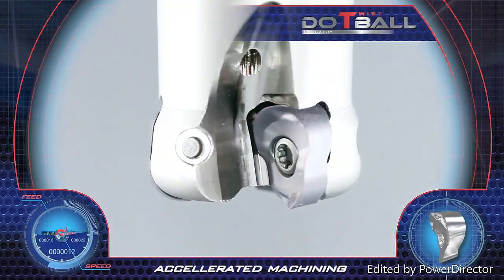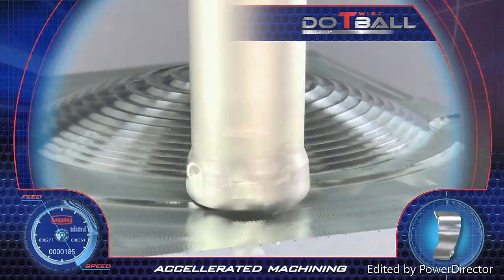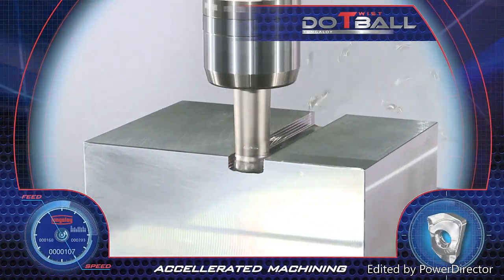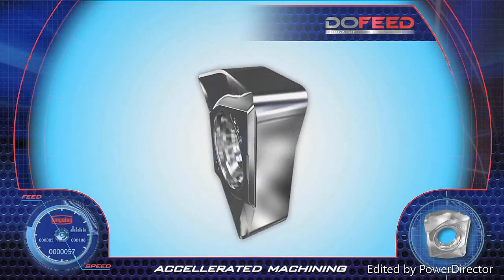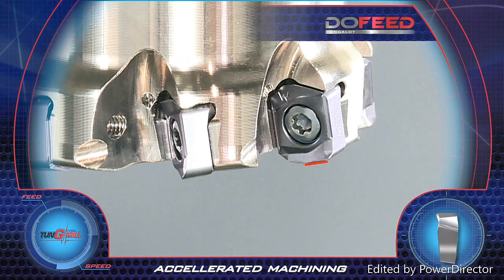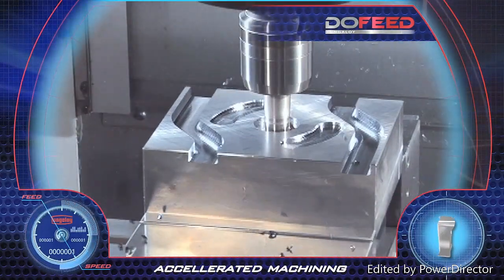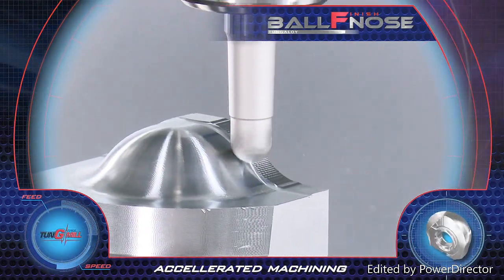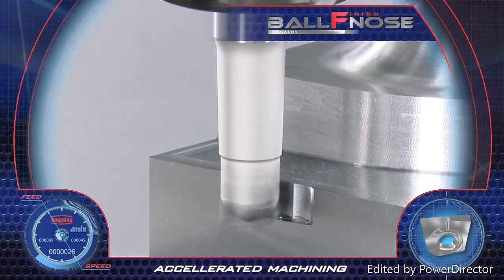Feel the speed!! If you need to go fast..... Think Tungaloy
Feed the Speed!!! If you need to go fast. Think Tungaloy!
Download a copy of our High Feed Milling Solutions catalogue  for full details on our comprehensive range. Technical assistance available on request.